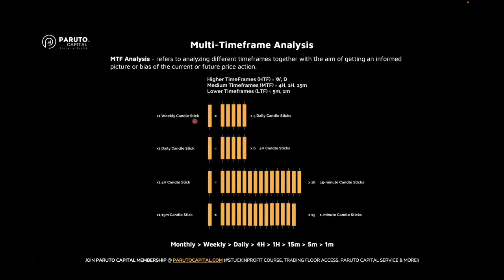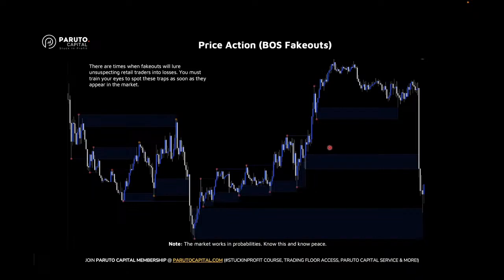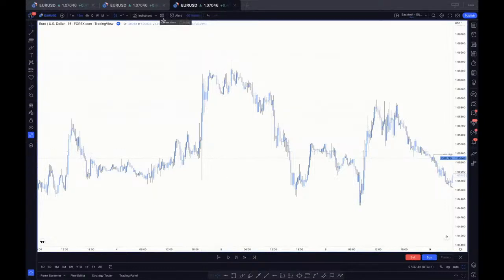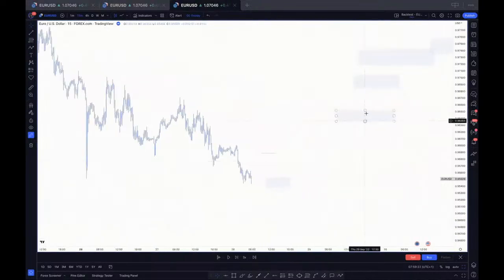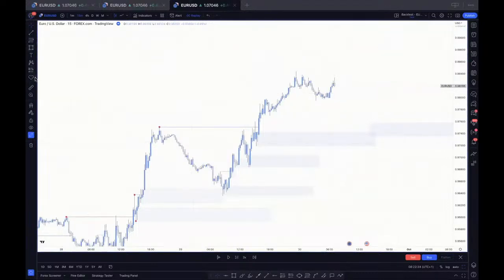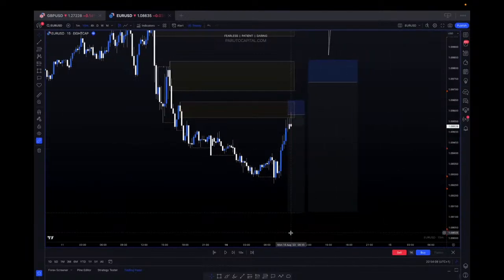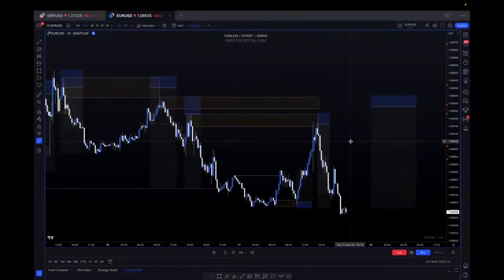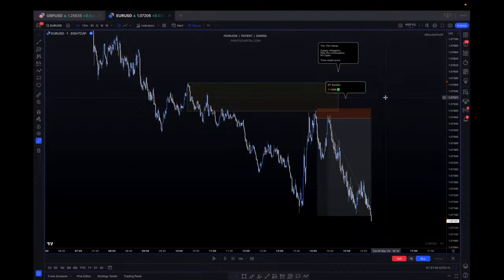Learn How To Trade #2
1. The Broker I Use
2. FREE Resources (Market Structure PDFs & FREE Trading Journal)

Links